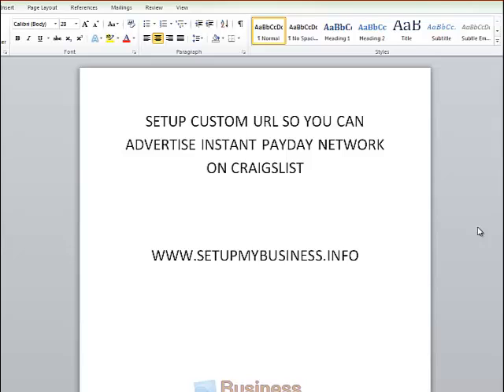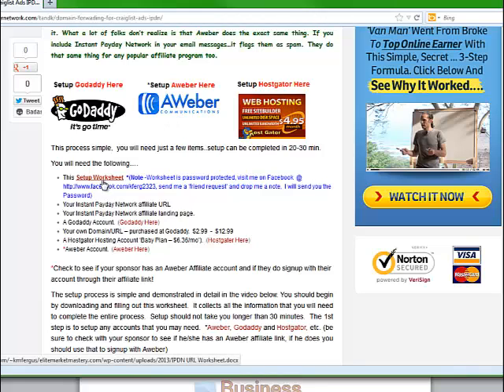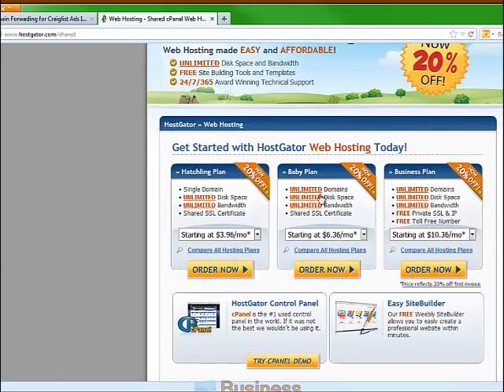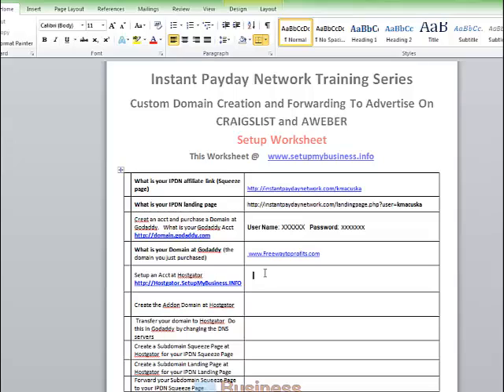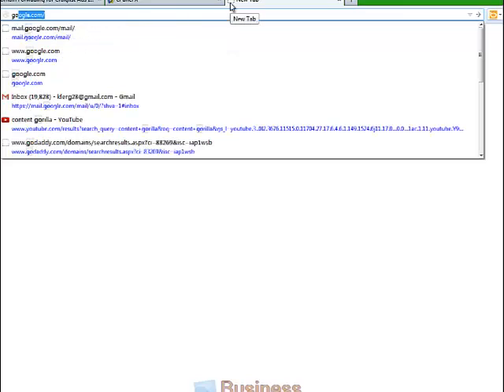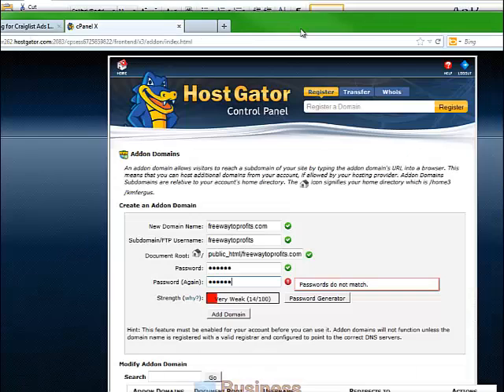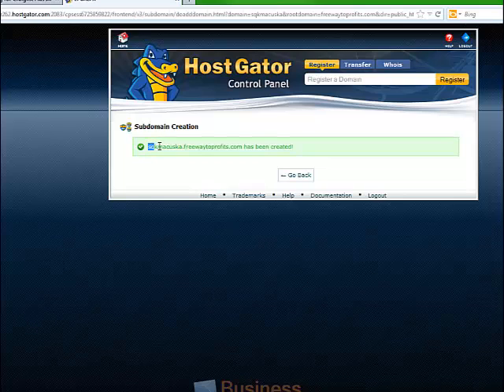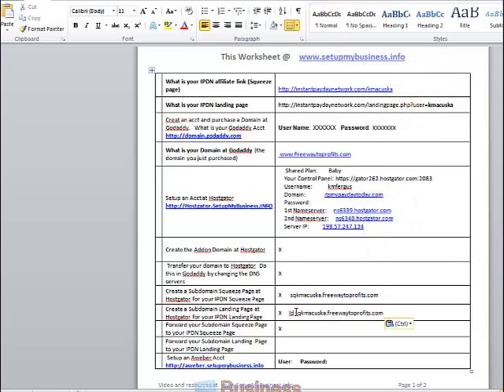Setup Custom URL to Advertise on Craigslist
see How I made $1000 within my 1st 14 Days without spending my hard earned $$$.